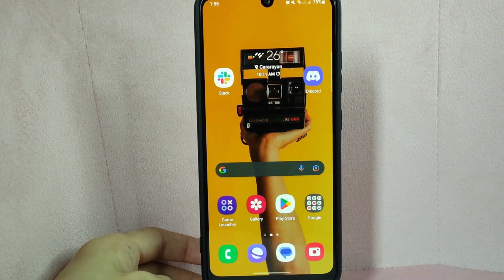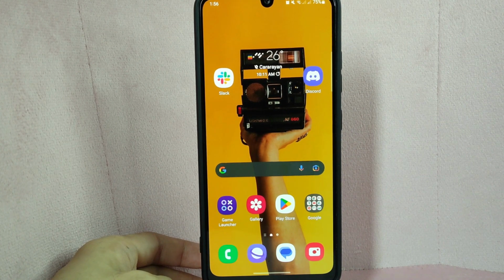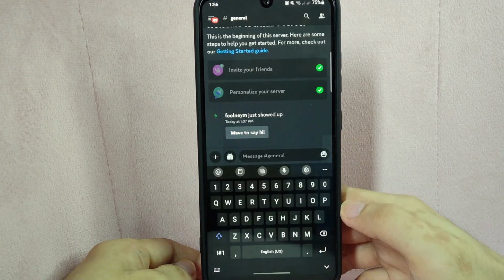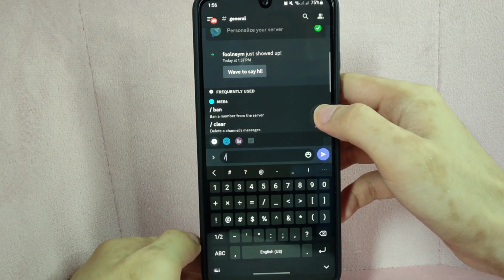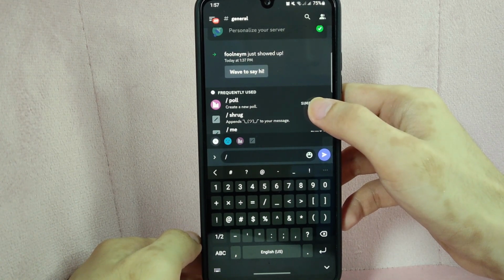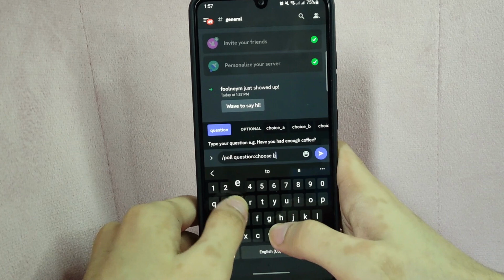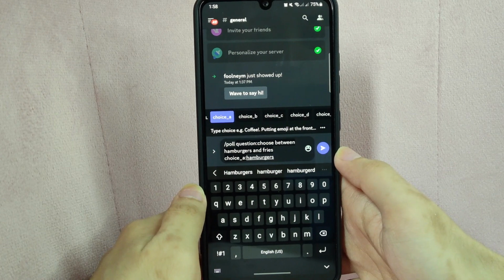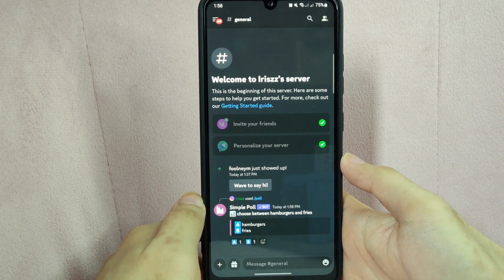✅ How To Use Slash Commands On Discord 🔴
About this product:

Discord is a VoIP and instant messaging social platform. Users have the ability to communicate with voice calls, video calls, text messaging, media and files in private chats or as part of communities called "servers".[note 2] A server is a collection of persistent chat rooms and voice channels which can be accessed via invite links. Discord runs on Windows, macOS, Android, iOS, iPadOS, Linux, and in web browsers. As of 2021, the service has over 350 million registered users and over 150 million monthly active users.